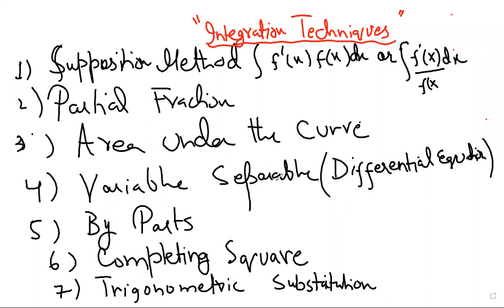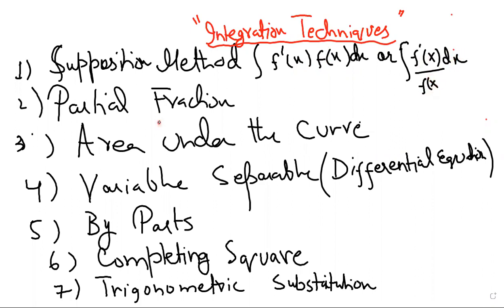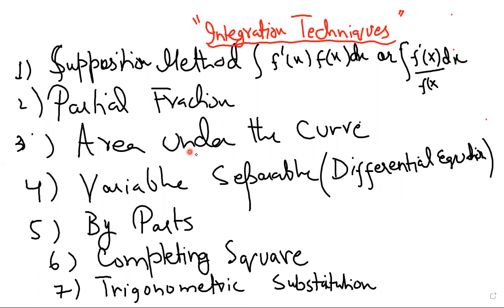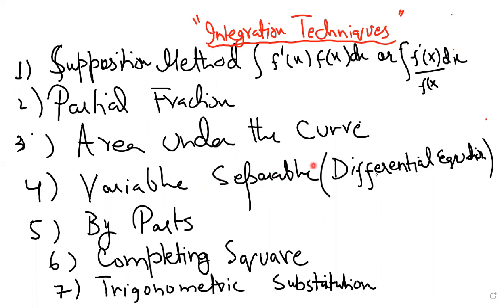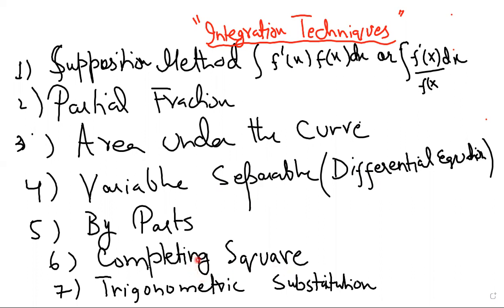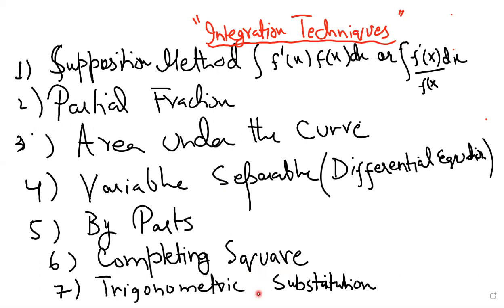All Are Here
All Integration Techniques